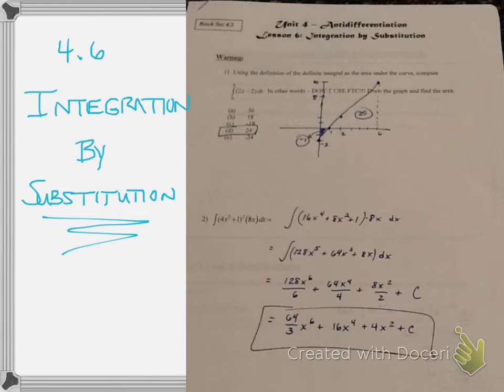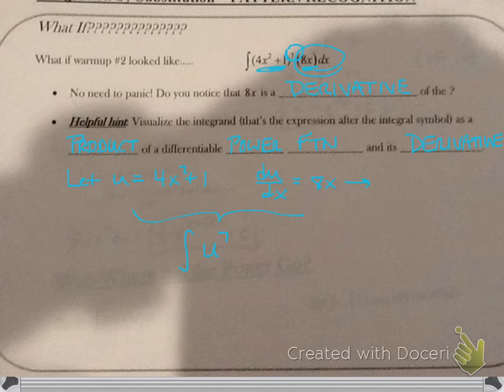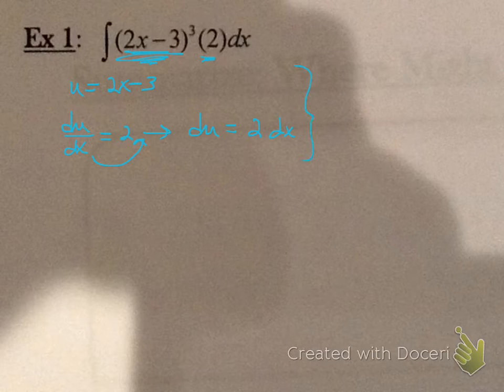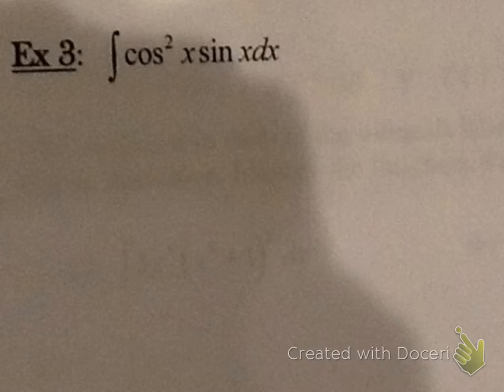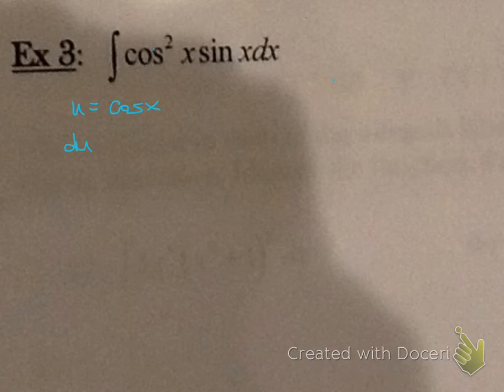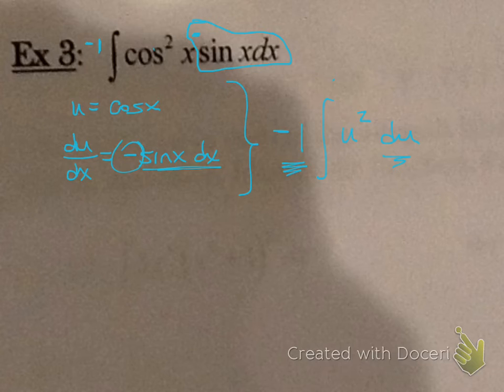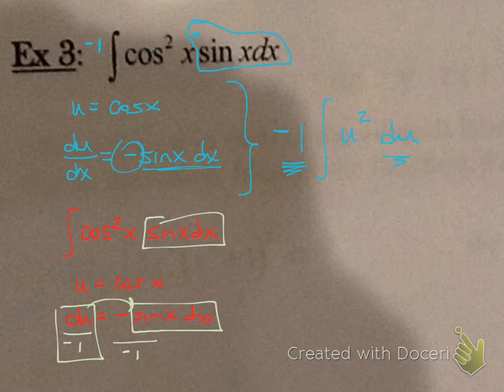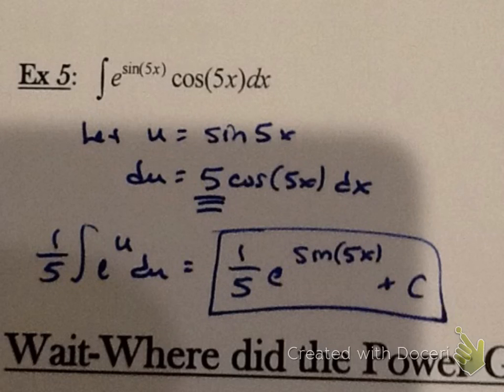4.6 Integration by Substitution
This video provides a brief introduction into the process of integration by substitution.